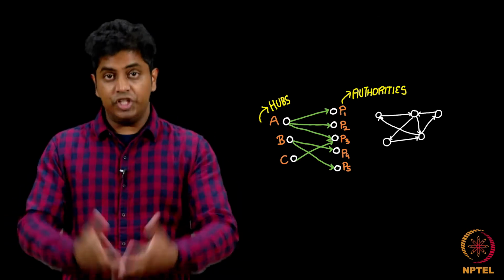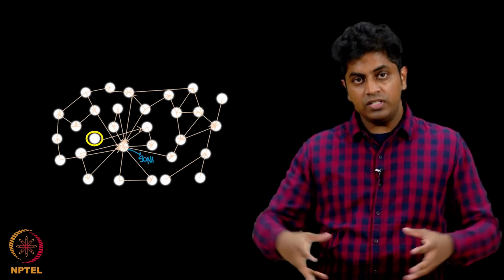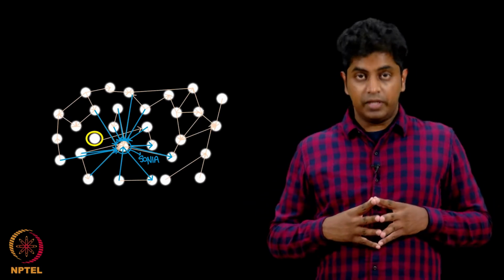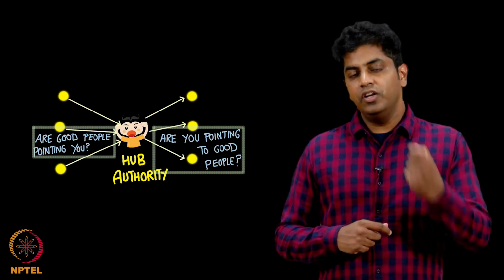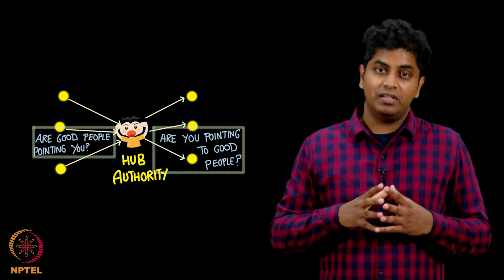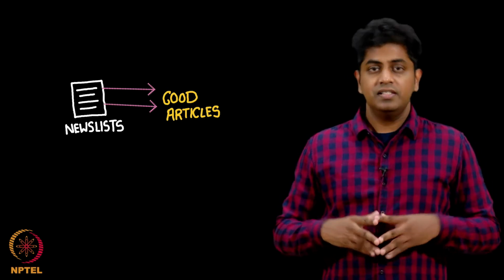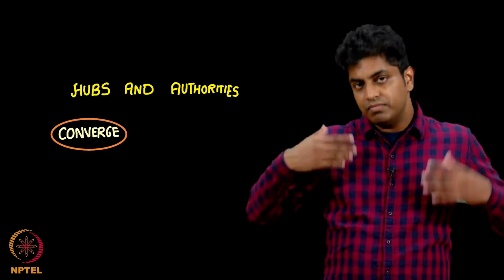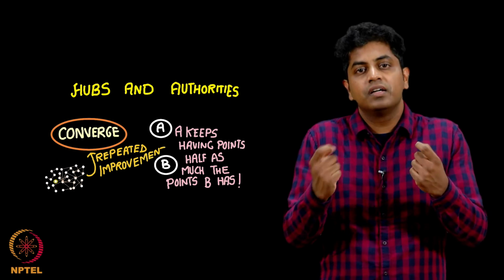Lecture 104 Hubs and Authorities by IIT ROPAR